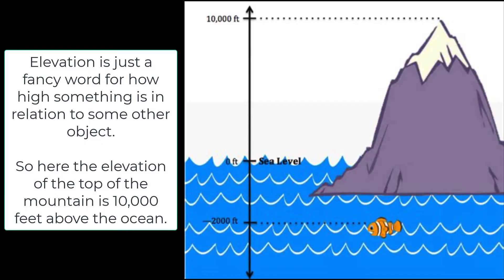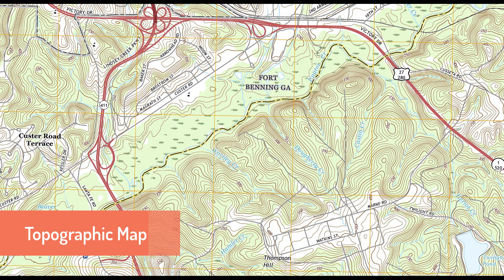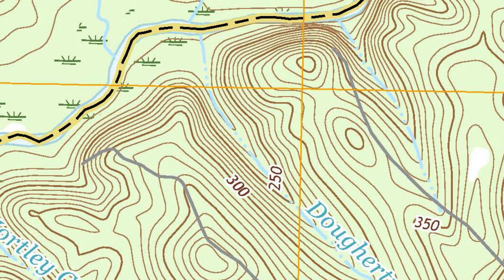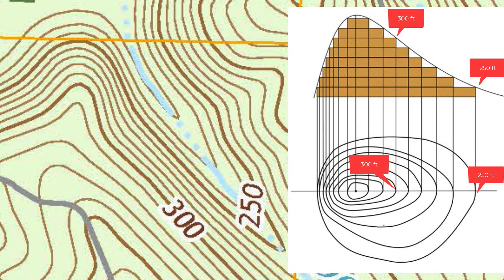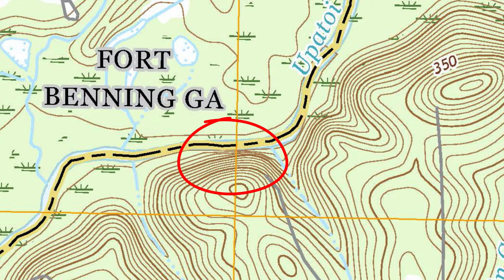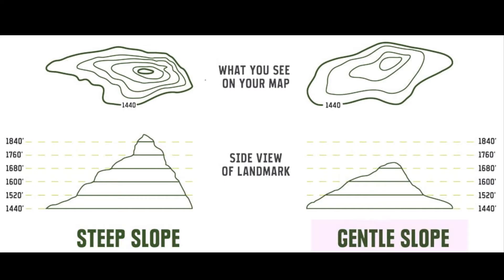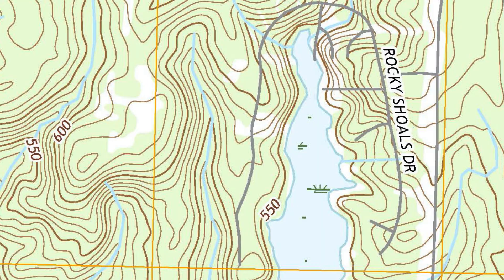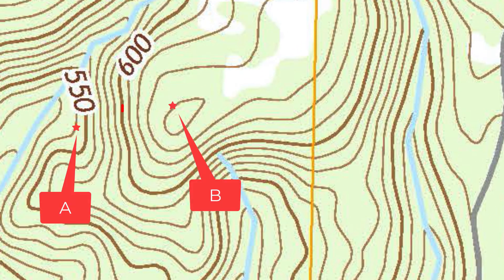Constructive & Destructive Forces: Erosion and Topographic Maps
For educational resources for Students, Guardians, and Teachers for this video and more visit oxbow.columbusstate.edu

Oxbow Meadows Environmental Learning Center is a non-profit organization dedicated to educating, inspiring and empowering all people, including those with minimal access to nature, to engage actively with their environment for continued learning. Opened in 1995 as a collaboration among Columbus State University, Columbus Water Works, and the City of Columbus, Oxbow Meadows Environmental Learning Center provides exhibits, displays and nature trails, and also offers formal and informal educational programs about the ecology and natural history of the region. Here, you can see alligators, fish, tortoises, bees, snakes, and much more!